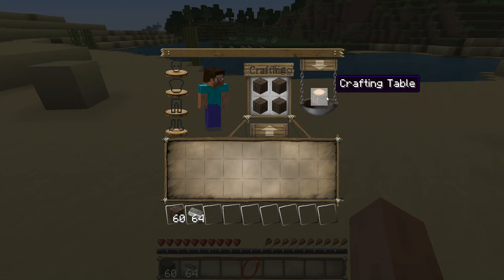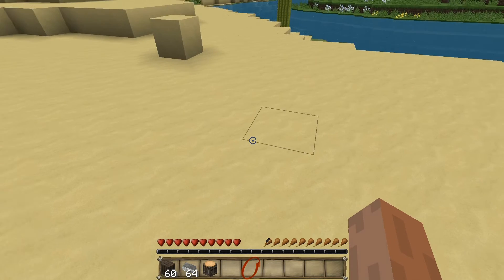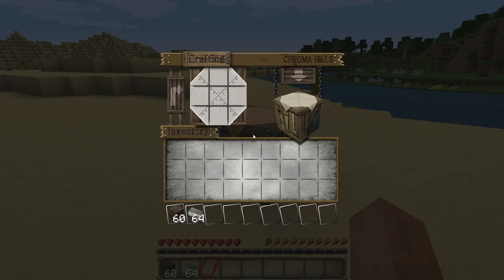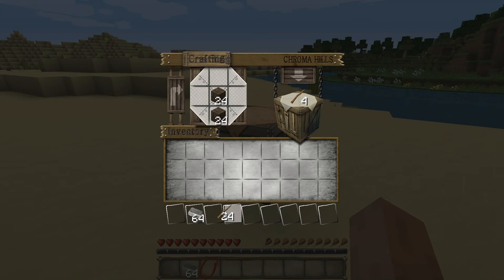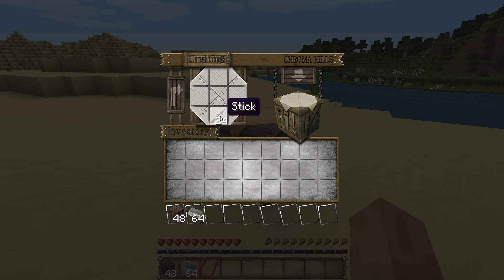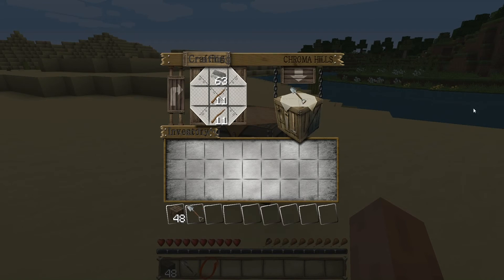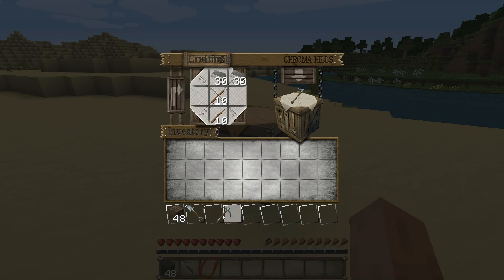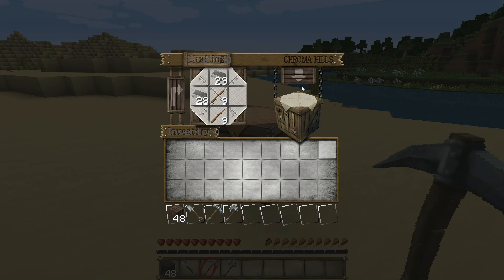#2 Minecraft Tutorial - Tools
Trixy shows how to make tools in minecraft.